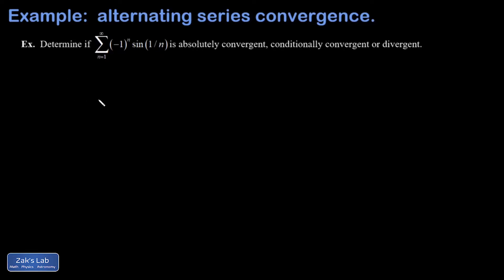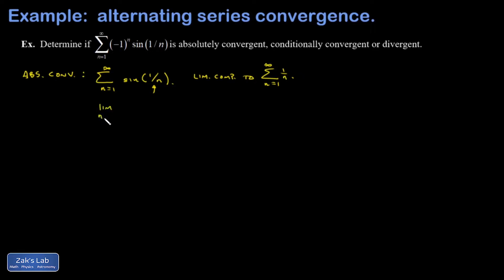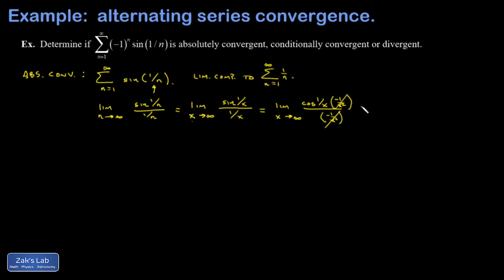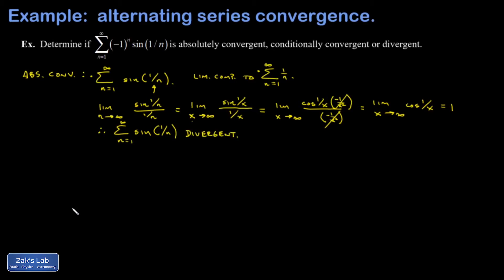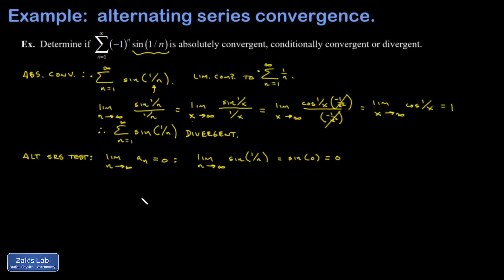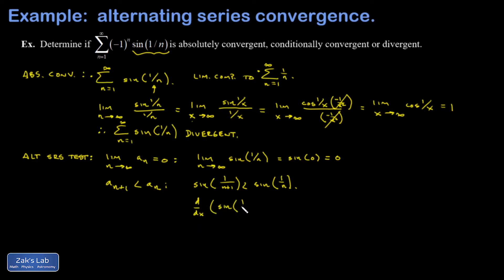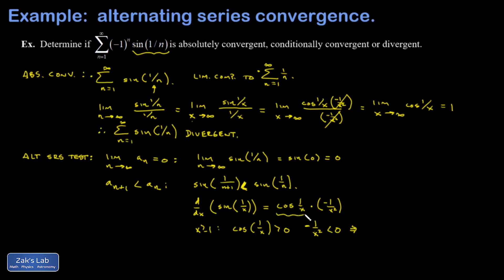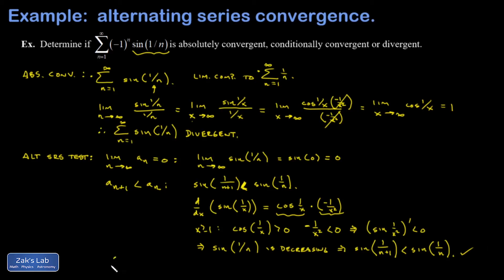Sum (-1)^n*sin(1/n) convergence. No sin(1/n) convergence, but passes sine alternating series test.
Note:  at 03:46, I accidentally said sin(1/x^2) when I meant sin(1/x)!  This doesn't affect any of the calculations, just a typo as I'm summarizing the derivative result.

Test for sum (-1)^n*sin(1/n) convergence.  We start by testing for absolute convergence, but sin(1/n) convergence fails by limit comparison to the harmonic series, which is divergent (we use L'Hopital's rule in the limit comparison).  Our series passes sine alternating series test by showing that the limit of the nth term vanishes and using the derivative to show sin(1/n) is decreasing when n is at least one.